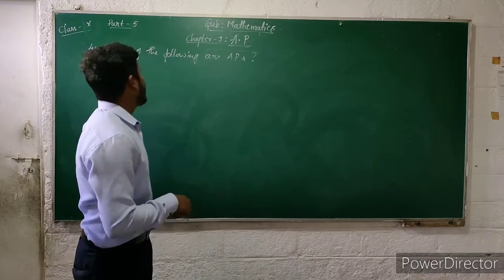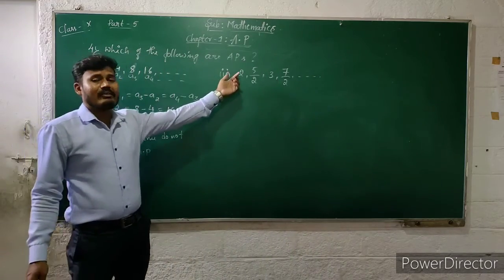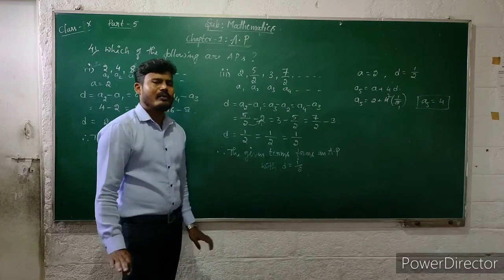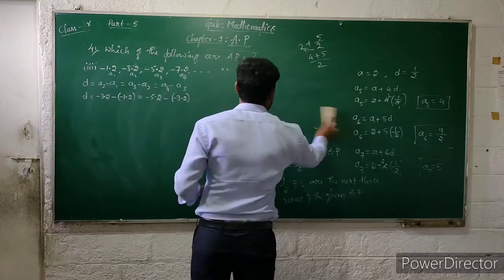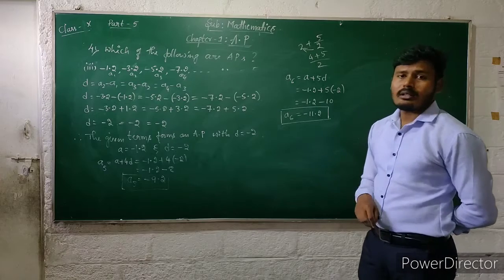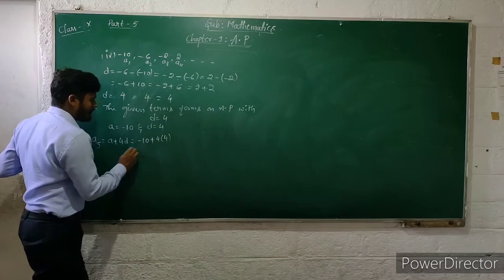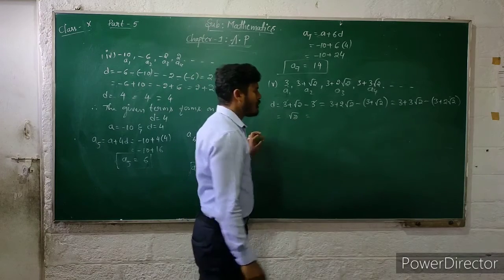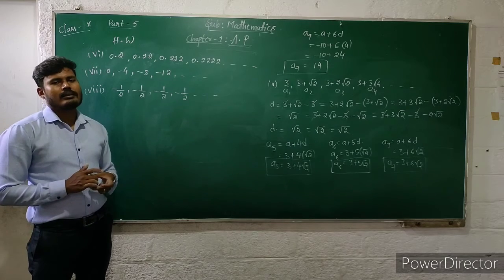Class-X | Arithmetic Progression| Part-5